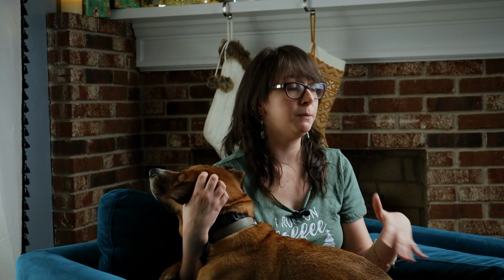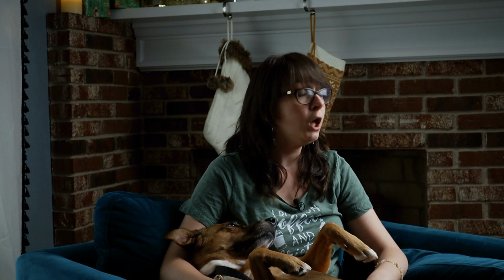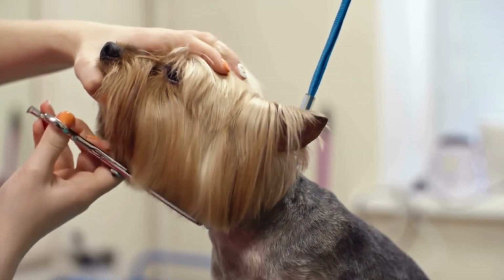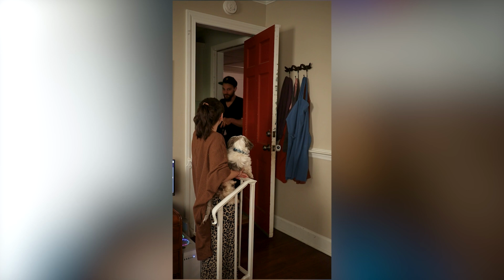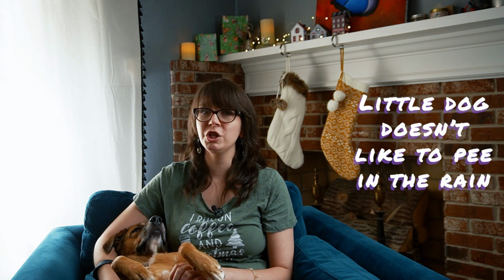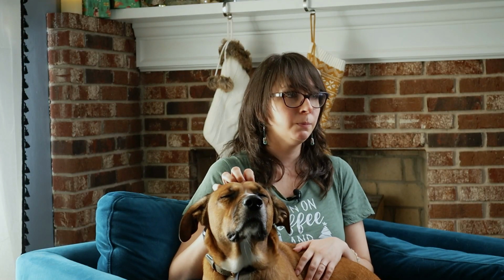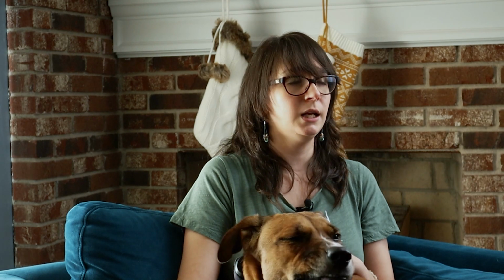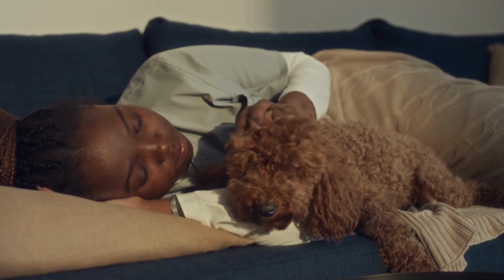First Puppy? Things to Help You Prepare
Are you thinking about getting a puppy? In this video, I answer some common questions about preparing for a new furry addition to your family. (Check out my FREE Busy Pup Prep Guide
From what supplies you need to have before your puppy comes home, to tips on feeding and watering, I've got you covered. We got this!

My shopping list:

🐶Food and Water Dish

🐾Puppy Food we used for Hannah

🐶What I would use for training treats and food toppers: The Honest Kitchen Whole Food Clusters Puppy Food

🐾KONG - Puppy Toy Natural Teething

🐶Reflective Adjustable Dog Collars for Puppy

🐾"Houseline" PetSafe Nylon Dog Leash

🐶Leather Dog Leash - 6ft

🐾Wire Dog Crate

🐶Only with supervision, Stuffingless Dog Squeaky Toys

🐾Bona Pet System Multi-Surface Floor Cleaner

🐾Doggie Language By Lili Chin

🐶The Power of Positive Dog Training By Pat Miller

Dog Trainer @NateSchoemer
Vet @DrBecker
Another Vet @VeterinarySecrets

00:26 Question 1 Supplies
02:06 Question 2 Puppy Messes
03:44 Question 3 Grooming supplies
05:52 Question 4 Most unexpected surprise
06:16 Question 5 What's the Best Part?
06:55 Question 6 Where should the kennel be during the day?
09:09 Question 7  What should I do if my puppy won't stop whining at night?
10:40 Question 8 What Kind of Food?
11:34 Question 9 How often should I feed my puppy?
13:30 Question 10 Hypoglycemia
14:27 Question 11 How often should I be taking my puppy out?
14:53 Question 12 What things should I be looking for when picking a breed?
17:36 Question 13 Should I hire a dog trainer?
19:51 Question 14 Other resources
21:56 Question 15 Am I getting in over my head?